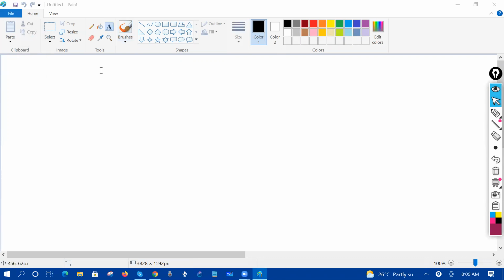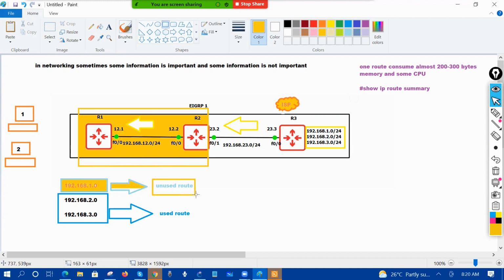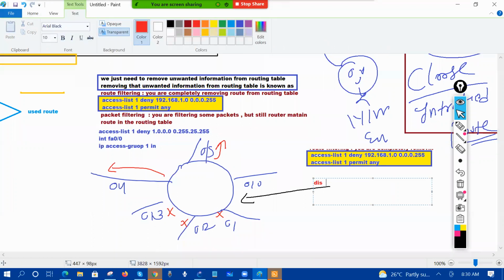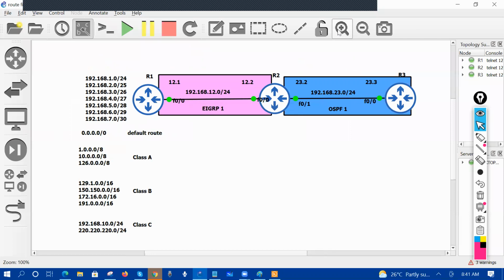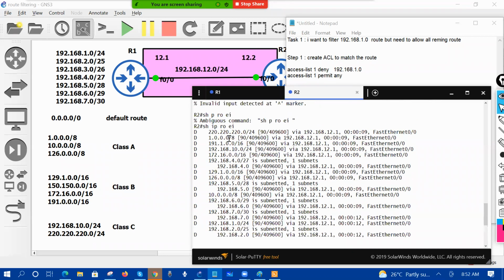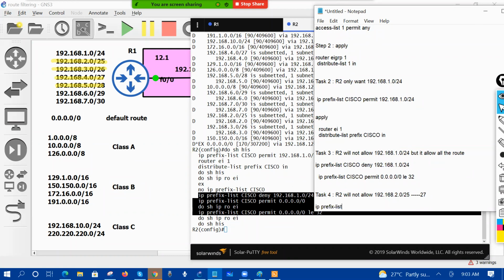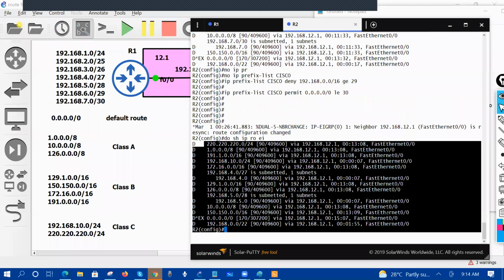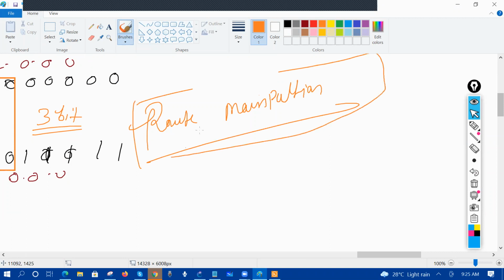EIGRP day 8